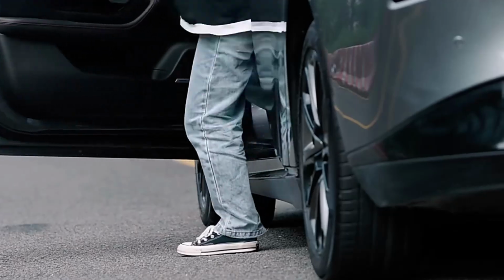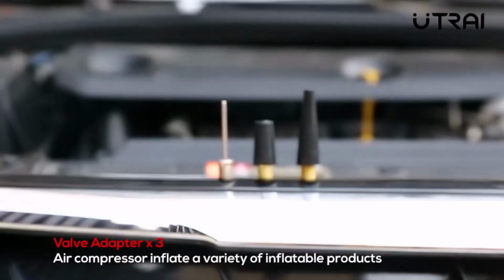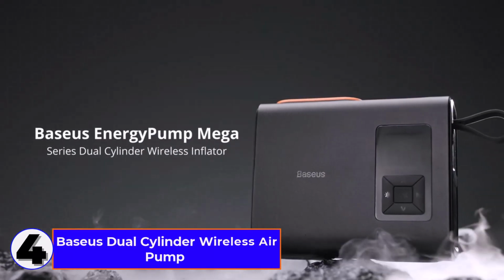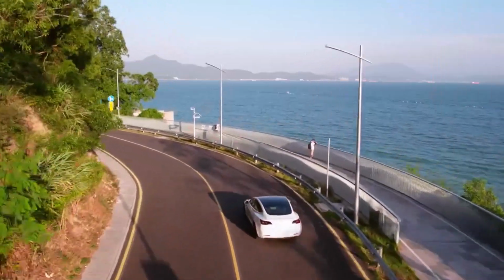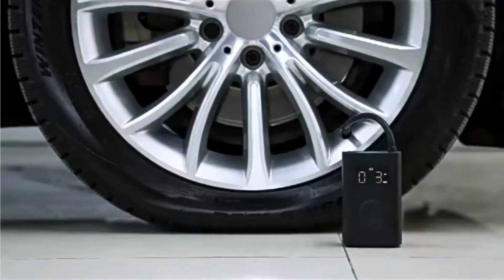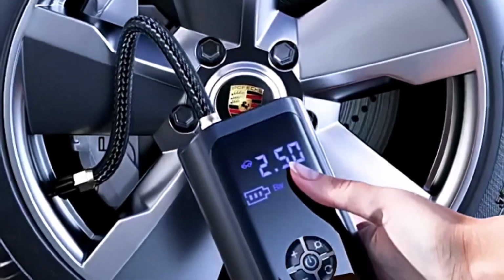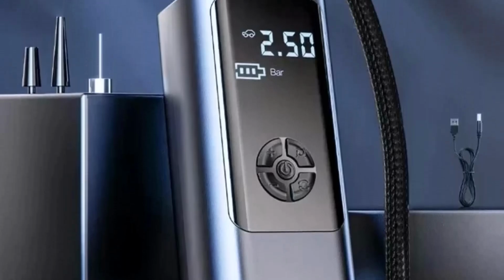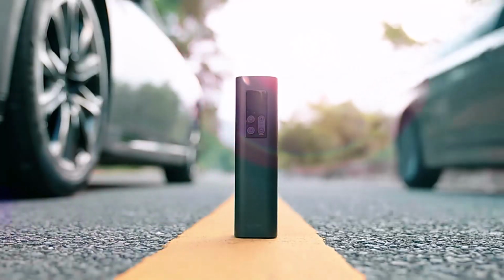Top 5 Best Portable Car Air Compressors 2025: UTRAI, Baseus, Xiaomi & More!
In this video, I will show the Top 5 Best Portable Car Air Compressors of 2025 🔥.
These compact yet powerful compressors are perfect for car owners, DIY enthusiasts, and professionals alike. Designed for precision and durability, they offer great value for money while handling various tire inflation tasks effortlessly. Let’s dive in and check out the best options from UTRAI, Baseus, Xiaomi, and more!"

Top 5 Portable Car Air Compressors
5 ► UTRAI Compressor 150PSI Air Pump Compressor -

4 ► Baseus Dual Cylinder Wireless Air Pump -

3 ► 2024 Upgrade Xiaomi Mini Portable Air Compressor -

2 ► Xiaomi 12000mAh Wireless Portable Car Air Pumps Compressor -

1 ► Baseus Mini Car Air Compressor -